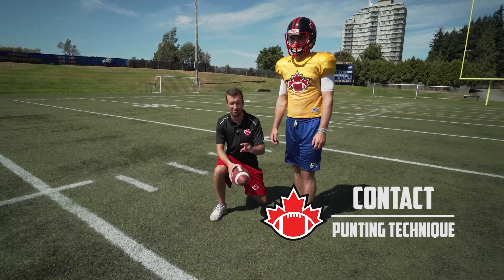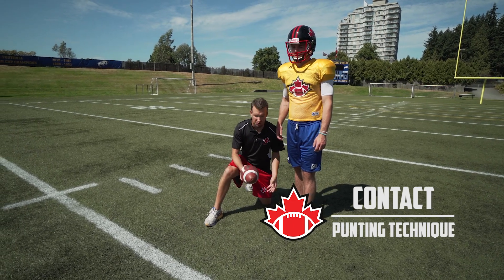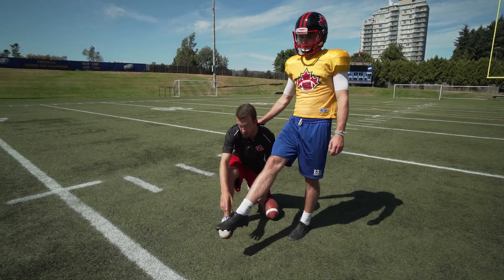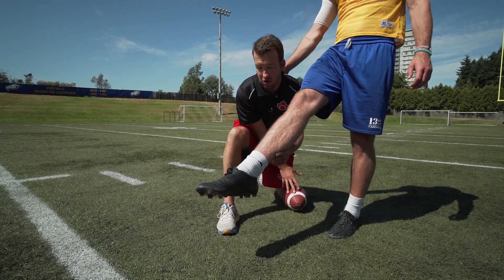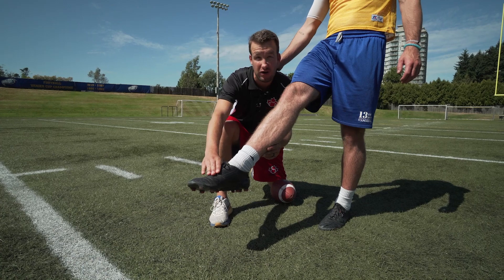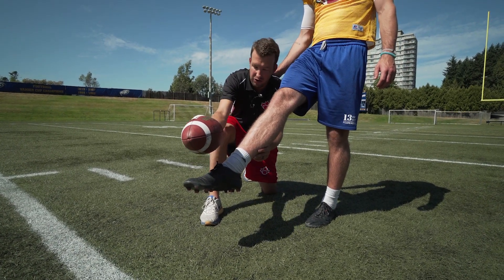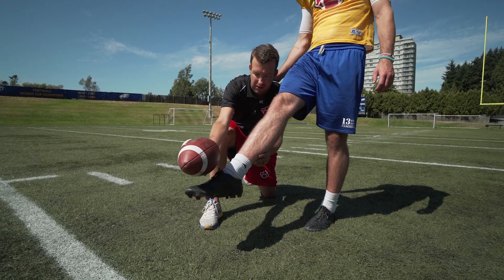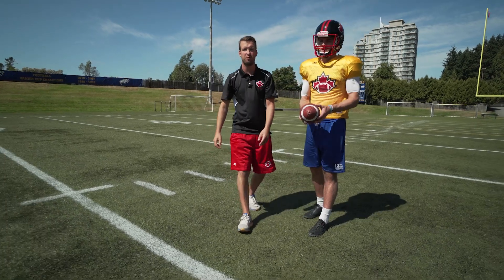Punting - Part 5: The Contact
In this 5th part of the segment, Josh Collins, kicking and assistant special teams coach of the University of British Columbia will discuss how the punter should drop the ball with an angle and make a solid contact with the football using the instep of his kicking-foot to deliver a quality punt.